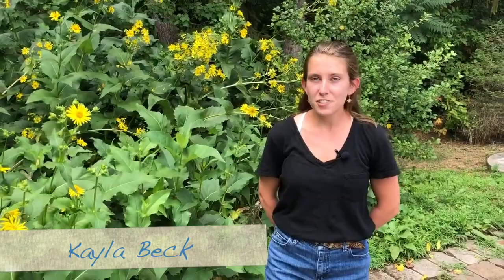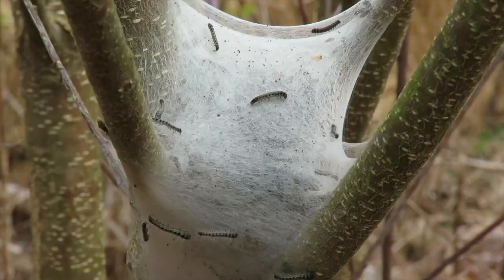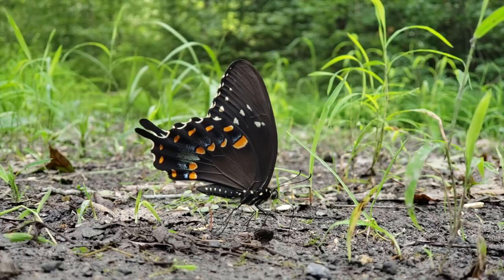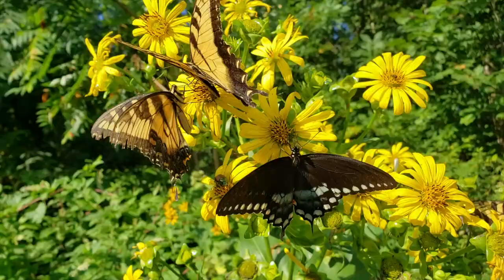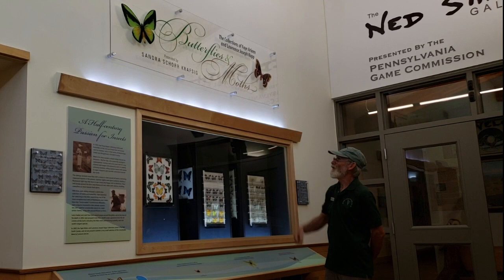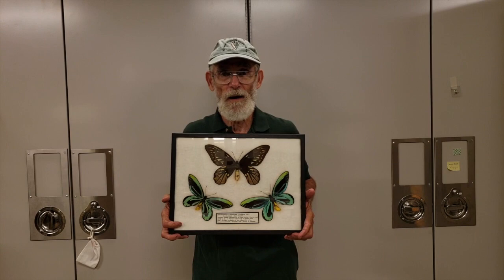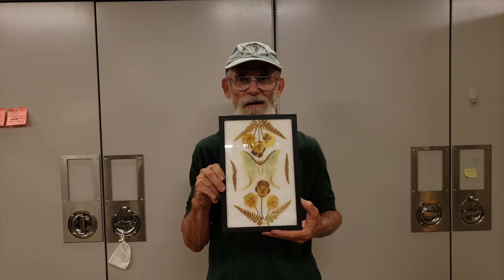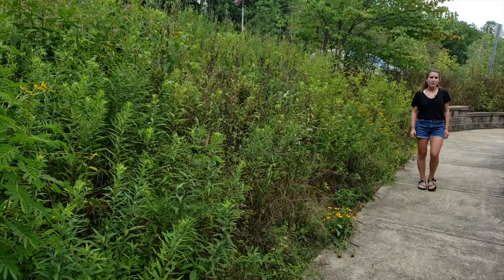NEDTALKS | EPISODE 18 | Butterflies, Moths & The Kopp Collection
Join Ned Smith Center 2020 Summer Intern, Kayla Beck and Kopp Collection Curator, John D. Laskowski as they take you through the world of moth and butterflies! Learn the differences and similarities, how to attract them and get a behind the scenes peek at one of the largest collections of butterflies and moths found only at the Ned Smith Center for Nature & Art!